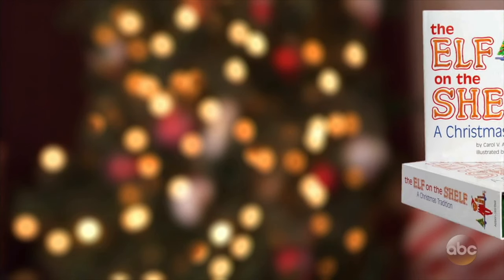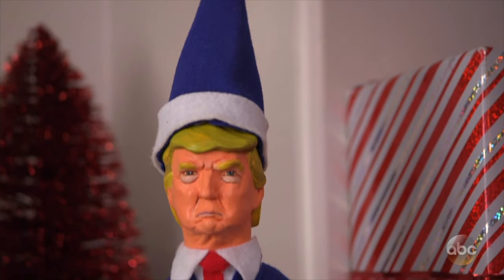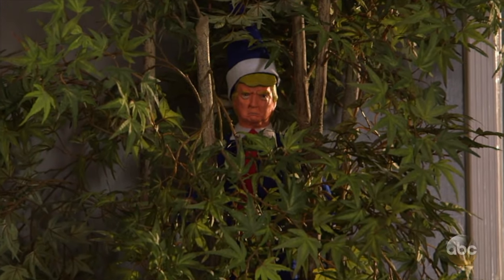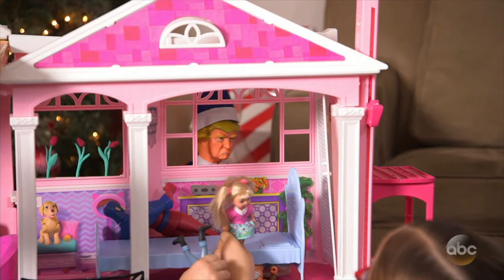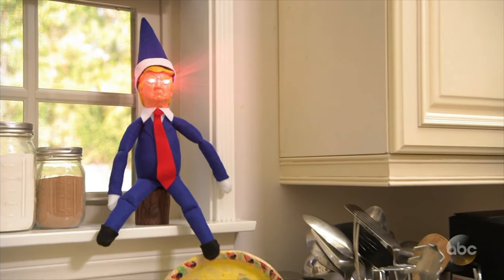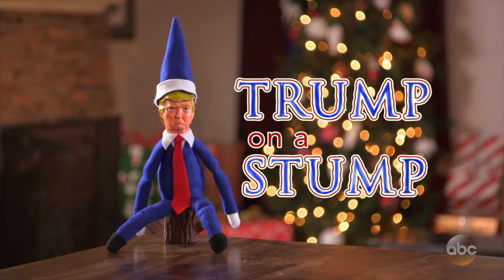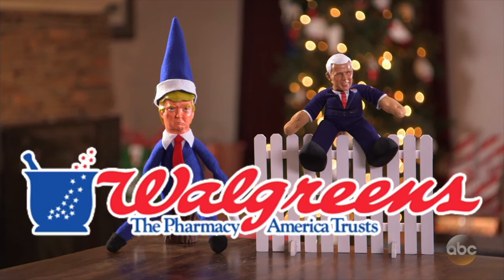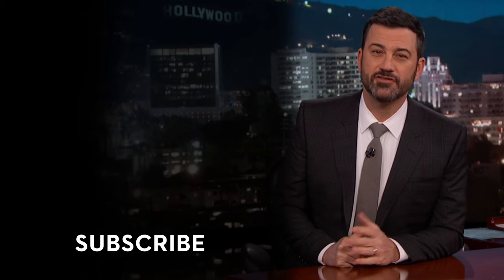Trump on a Stump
The Elf on the Shelf has become a time-honored holiday tradition. The elf watches your kids and reports back to Santa, but it's been around for a while and Jimmy worries that it's starting to lose its gravitas. So this year we came up with a new product that we hope will make your kids behave bigly.

"Jimmy Kimmel Live" is well known for its huge viral video successes with 2.5 billion views on YouTube alone. Some of Kimmel's most popular comedy bits include - Mean Tweets, Lie Witness News, Jimmy's Twerk Fail Prank, Unnecessary Censorship, YouTube Challenge, The

Baby Bachelor, Movie: The Movie, Handsome Men's Club, Jimmy Kimmel Lie Detective and music videos like "I (Wanna) Channing All Over Your Tatum" and a Blurred Lines parody with Robin Thicke, Pharrell, Jimmy and his security guard Guillermo.

Now in its thirteenth season, Kimmel's guests have included: Johnny Depp, Meryl Streep, Tom Cruise, Halle Berry, Harrison Ford, Jennifer Aniston, Will Ferrell, Katy Perry, Tom Hanks, Scarlett Johansson, Channing Tatum, George Clooney, Larry David, Charlize Theron, Mark Wahlberg, Kobe Bryant, Steve Carell, Hugh Jackman, Kristen Wiig, Jeff Bridges, Jennifer Garner, Ryan Gosling, Bryan Cranston, Jamie Foxx, Amy Poehler, Ben Affleck, Robert Downey Jr., Jake Gyllenhaal, Oprah, and unfortunately Matt Damon.